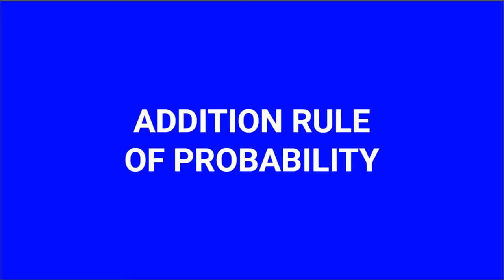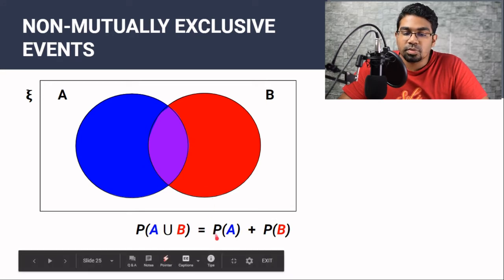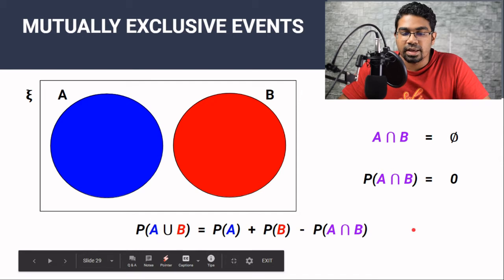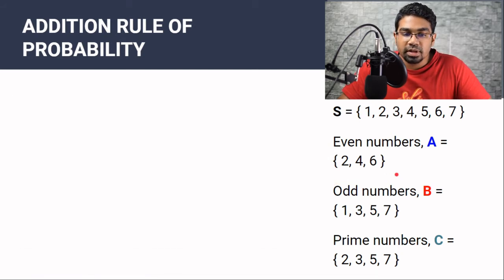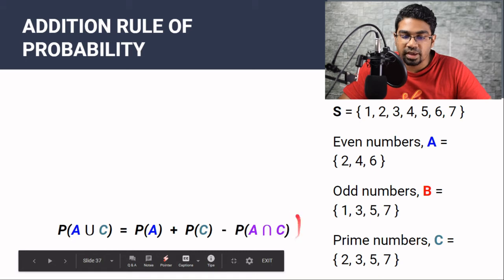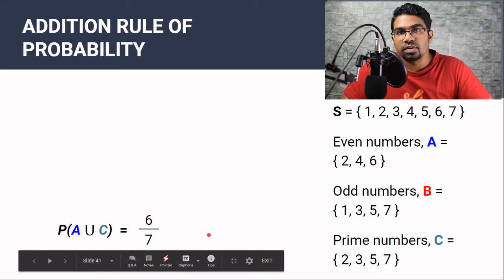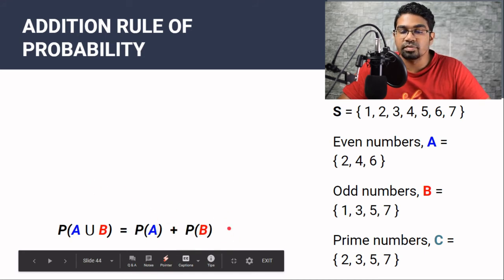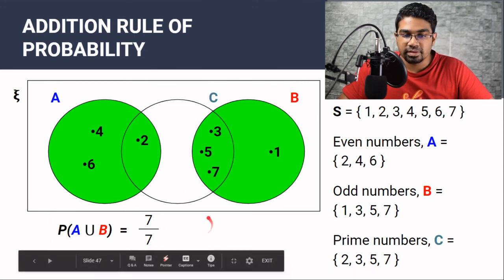Addition Rule | Probability of Combined Events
How to use the addition rule of probability? What is the difference in the addition rule for mutually exclusive and non-mutually exclusive events?